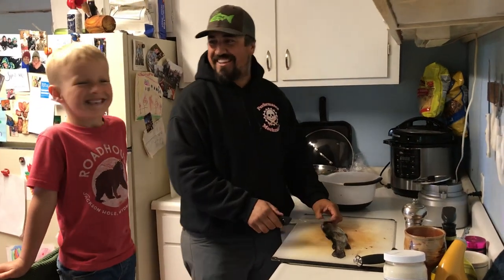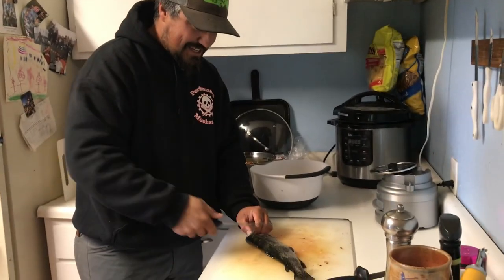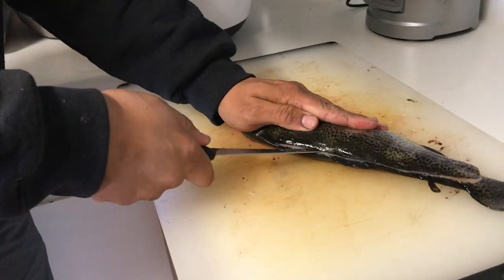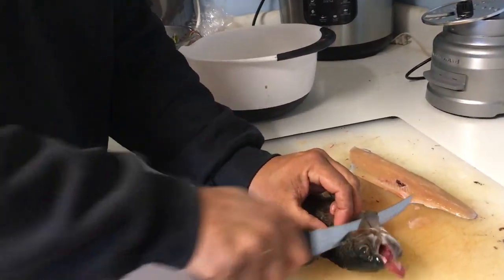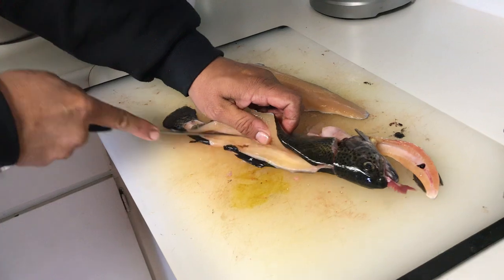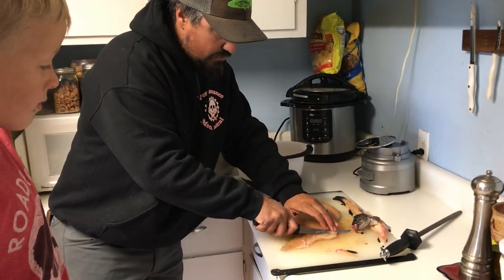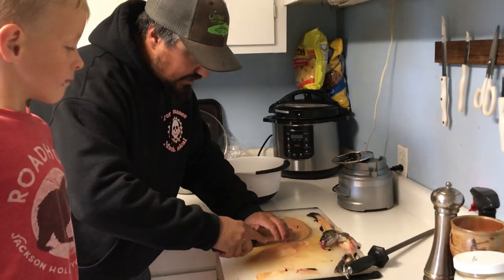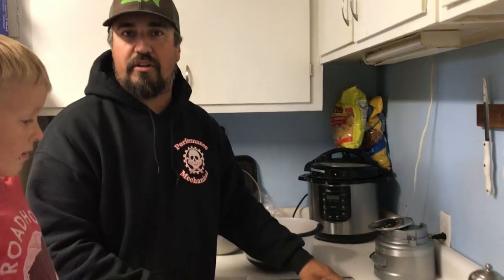How to fillet a Rainbow Trout for frying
A short video of how we completely de-bone a trout for the fryer.